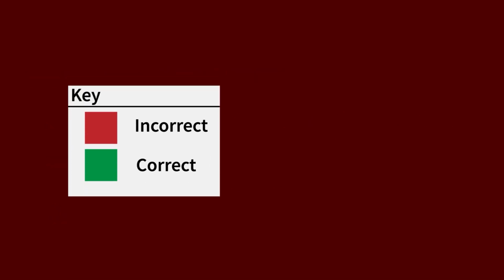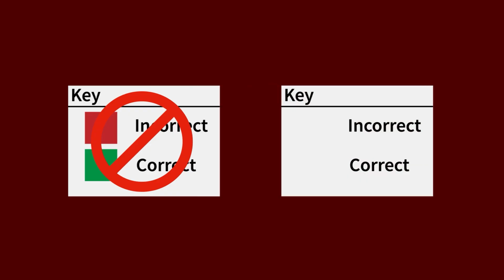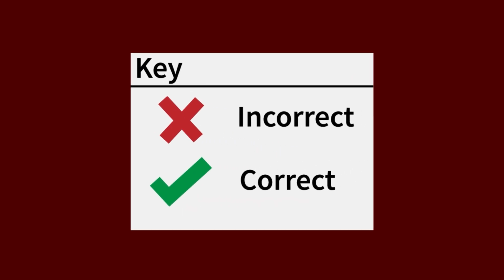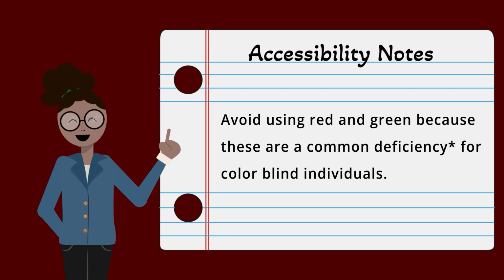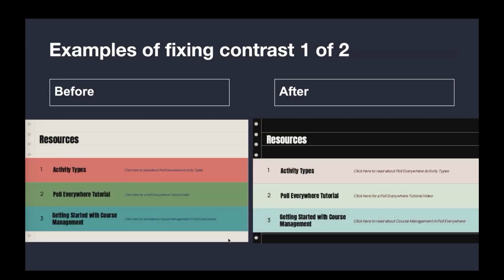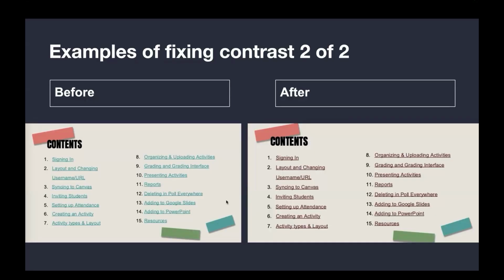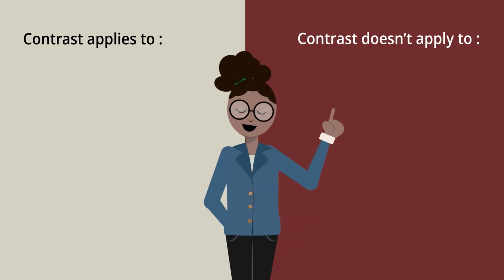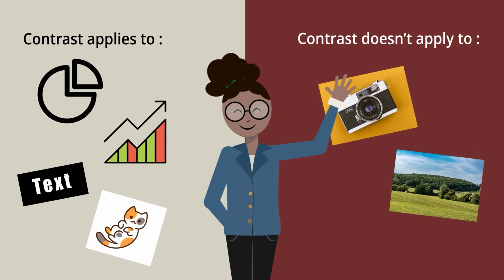Accessibility Tips: Addressing Contrast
Quickly learn how to achieve good contrast to pass digital accessibility.